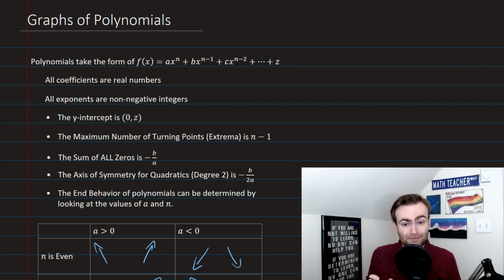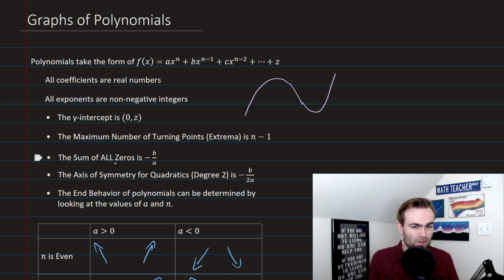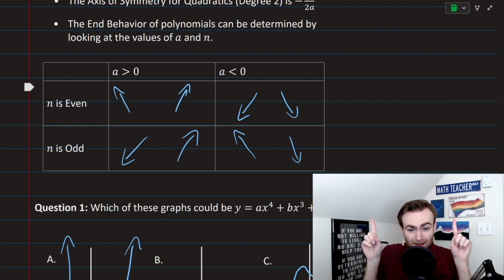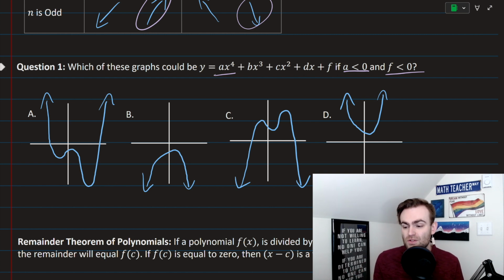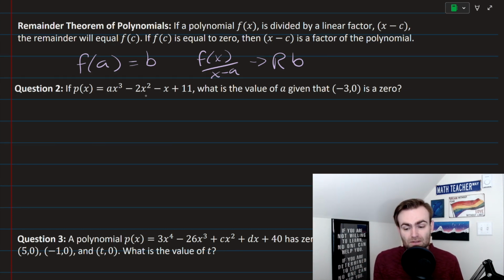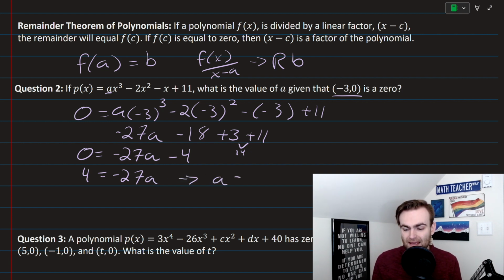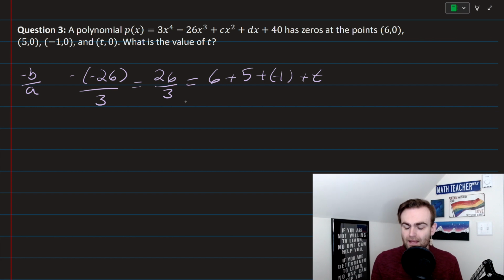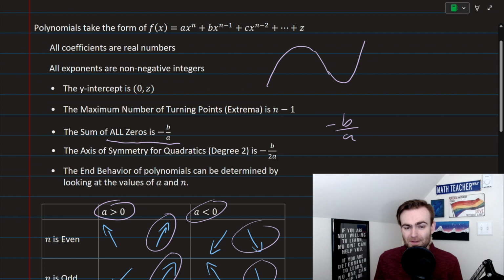Graphs of Polynomials